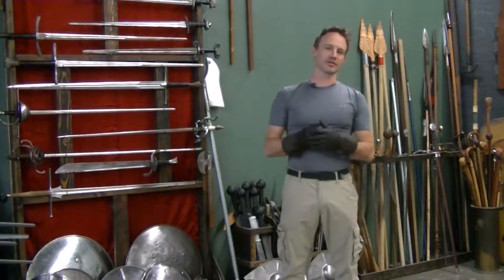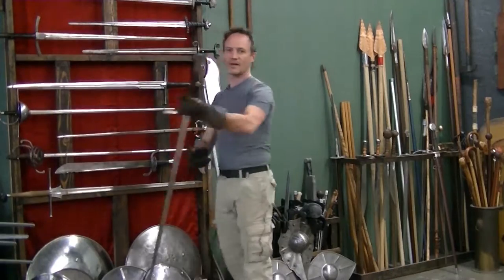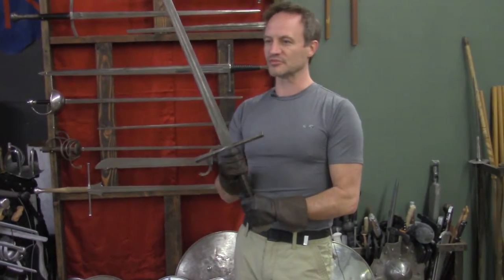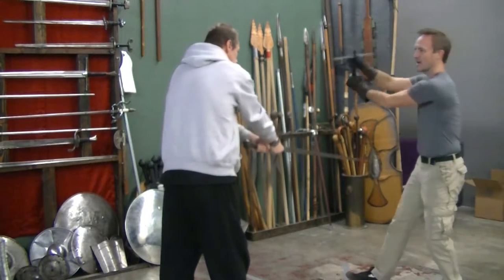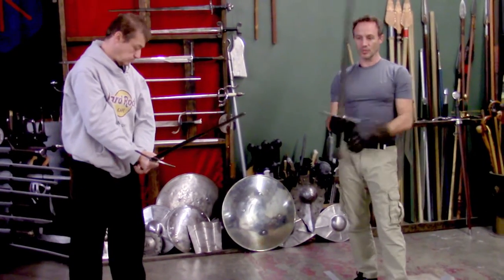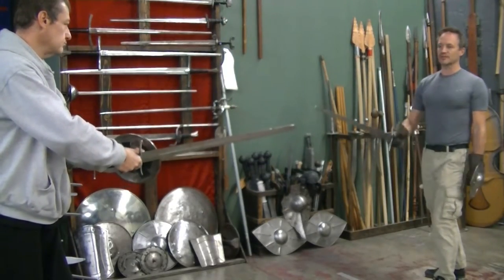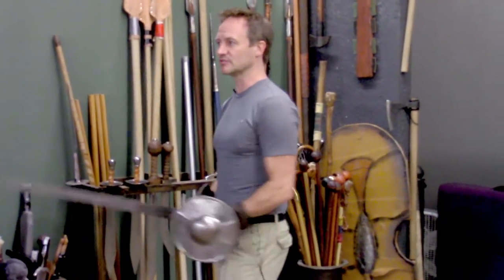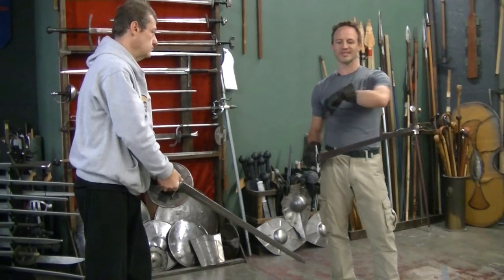Iron Shield Arms - Long Swords: D&D vs. Reality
Steve Huff from Iron Shield Arms is both a martial arts teacher and an avid gamer.  He is here today to teach us some of the differences between the long sword in D&D and in reality.  He'll also show us a few maneuvers.

Iron Shield Arms teaches both real and stage combat in historical and fantasy styles, and is also a movie studio.  To learn more about them, go to: